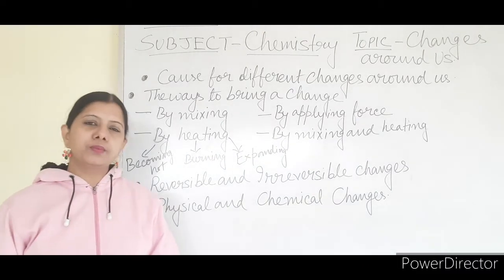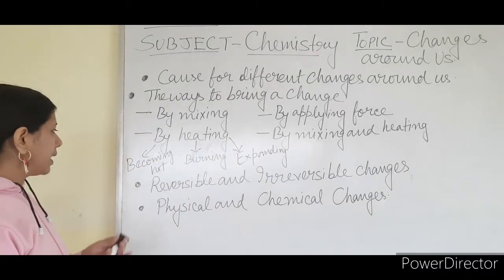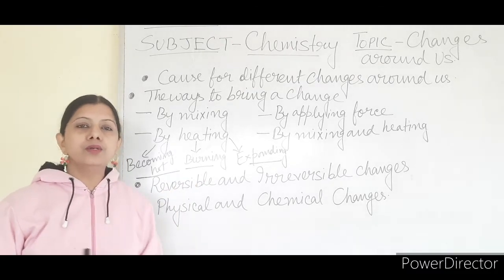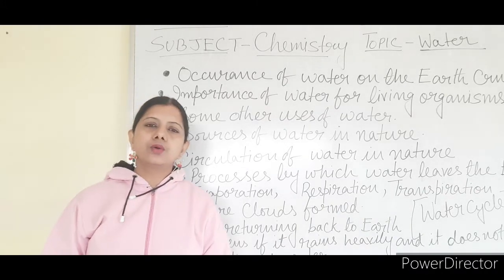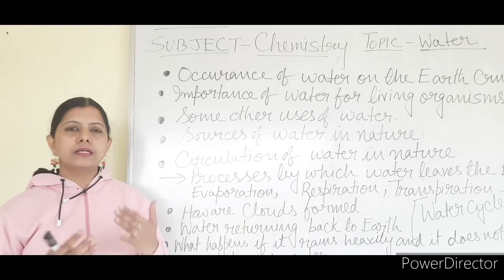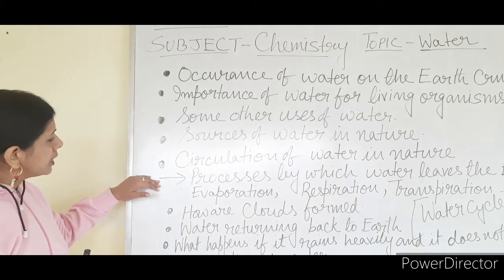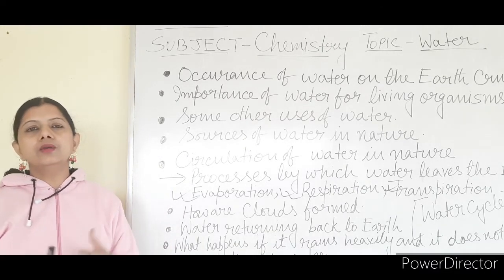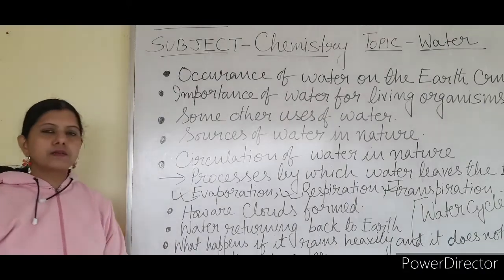Class 6 Chemistry (CBSE) Revision for P2 exam